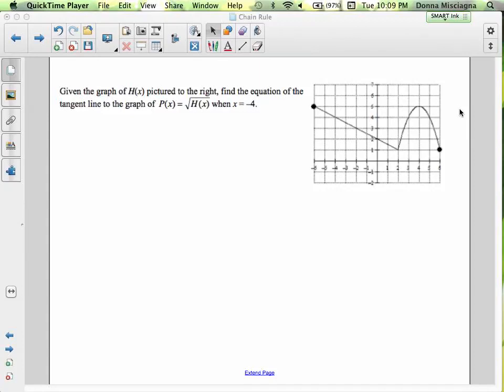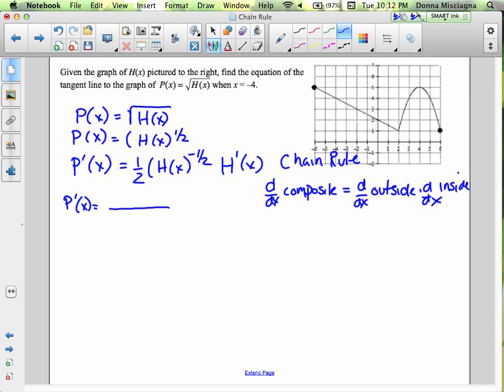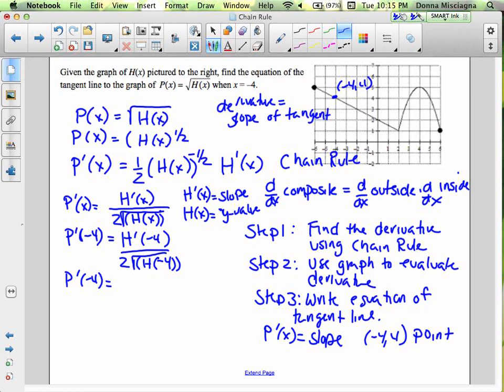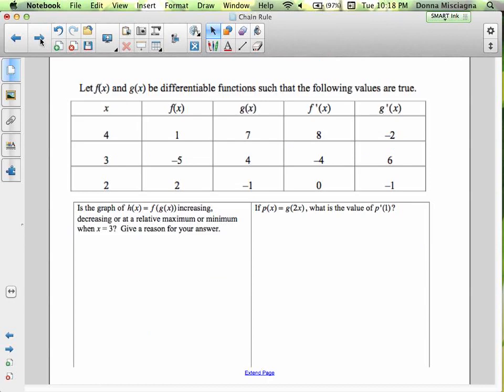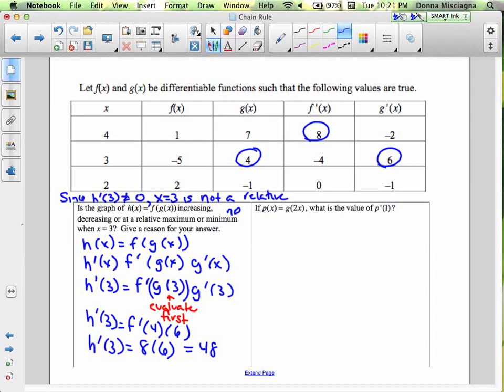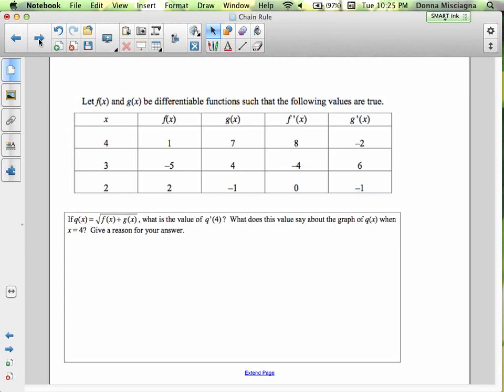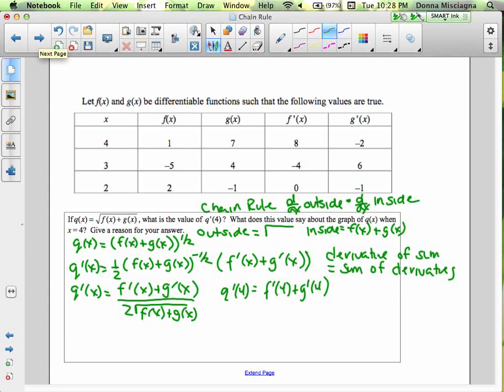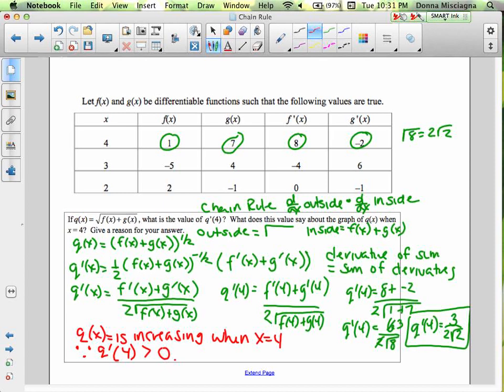Chain Rule Tablesadn Graphs Broadband